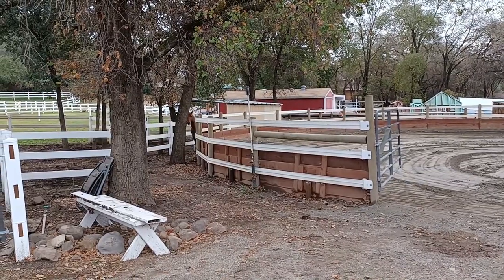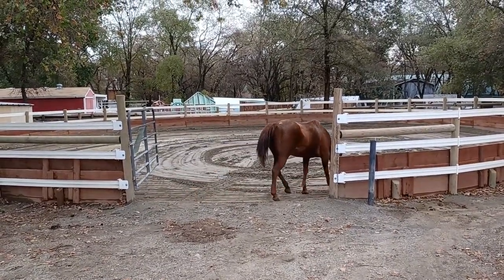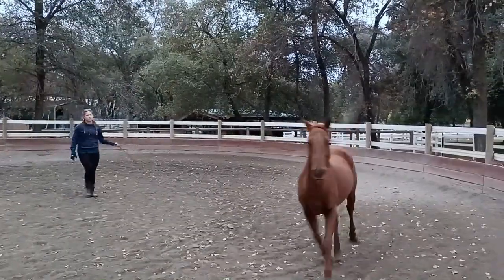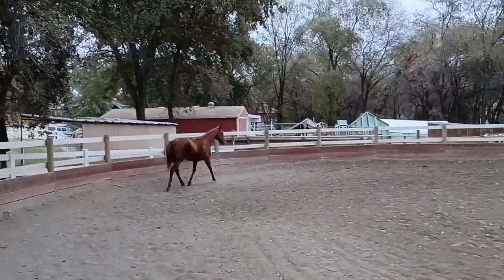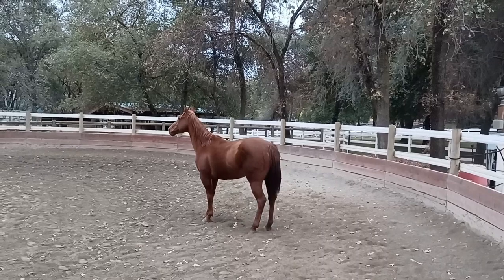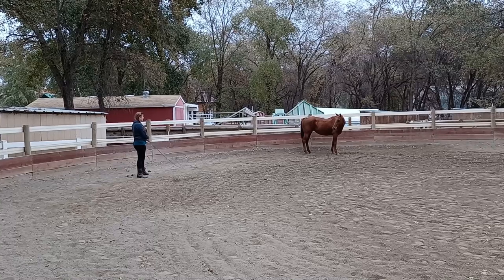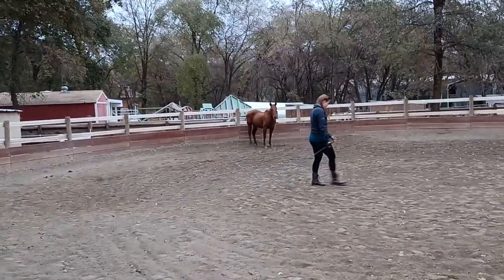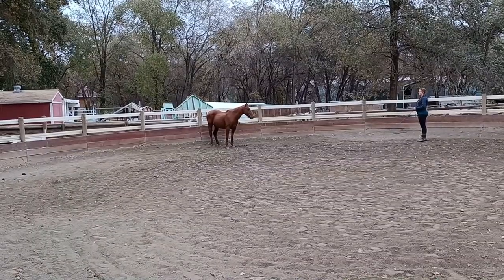First 5 Steps Working With The Untouched Horse, Mike Hughes, Auburn California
Breaking down each lesson into steps your horse can learn in a calm relaxed manner is the most important part of horsemanship and each lesson we teach our horses. In this preview I will touch on the first 5 steps in working with the untouched horse. My Membership page is a win win for both you and your horse.